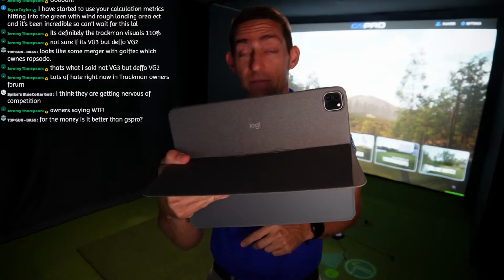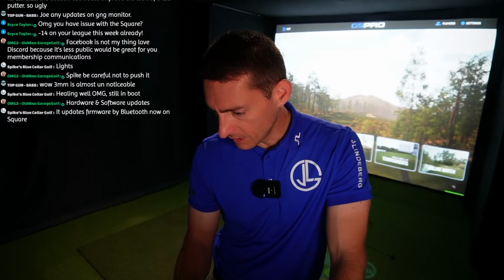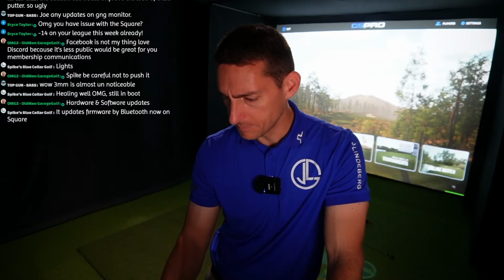SIM WORLD - With Joe Lagowski Golf - LIVESTREAM 1hr (Ep.13)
In this video I'm going to be live streaming and simply talking tech! Jump on and join the livestream which will go for 1 hour.